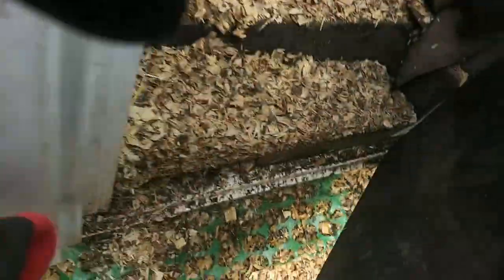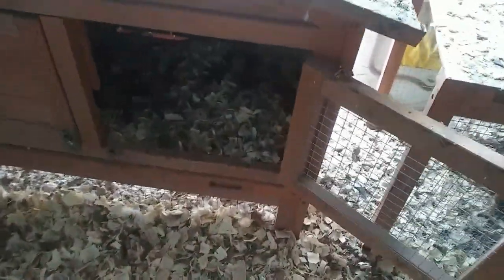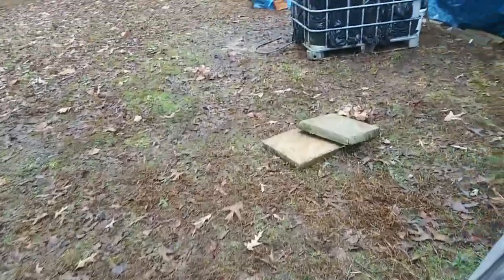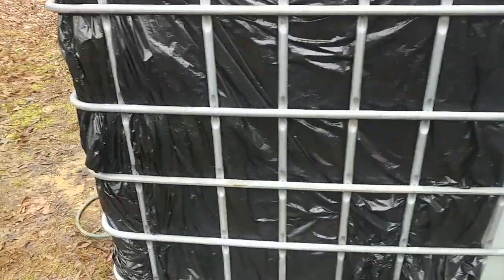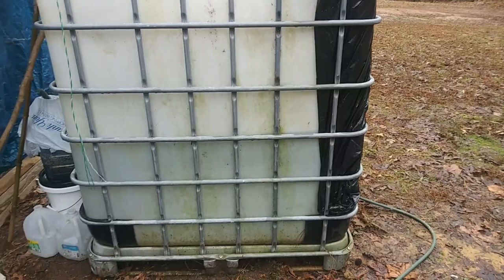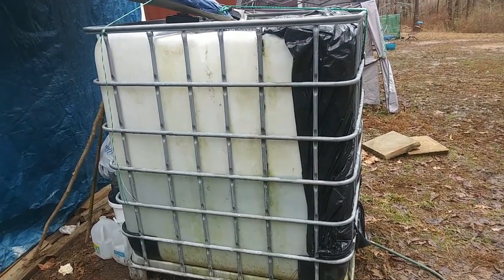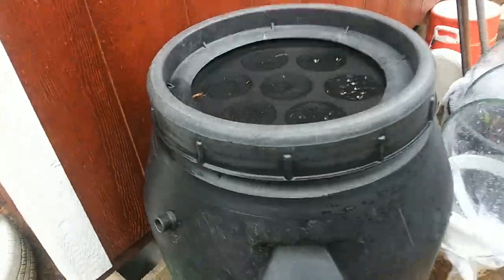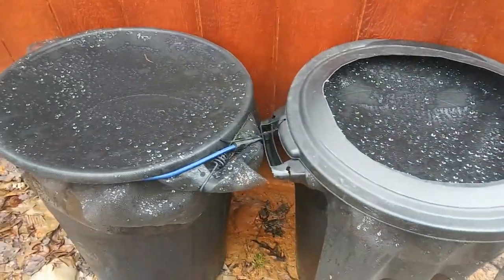Does This Natural Pain Remedy Really Work? - Ann's Tiny Life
I try out the pain salve that was given to me by Dawn via Big Bear Homestead. Did it work? Also, more eggs? And it's been raining quite a bit lately. Did the water catchment system hold up? Here is the link to Big Bear homestead. I'm not sure exactly how you can order the pain salve, but at least visiting their channel is a start. Once I get more information on how you can get your hands on this pain salve I will let you know in another video!